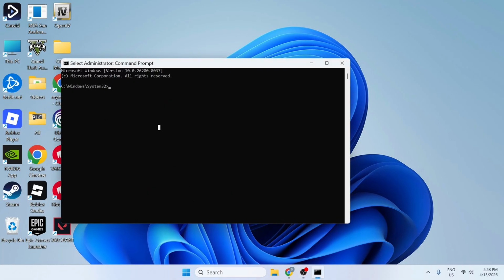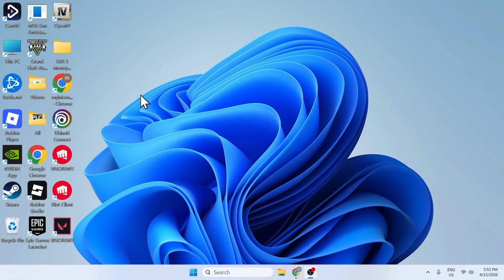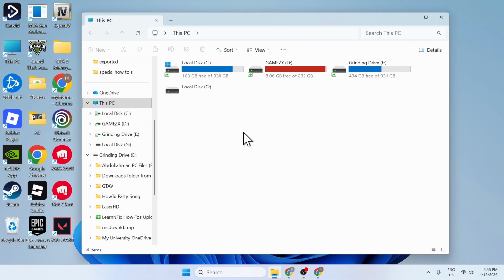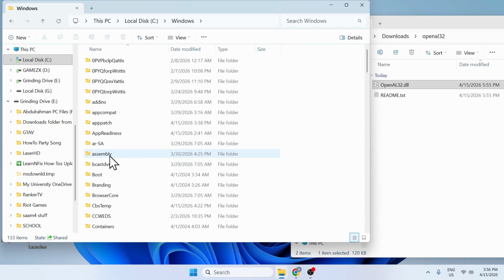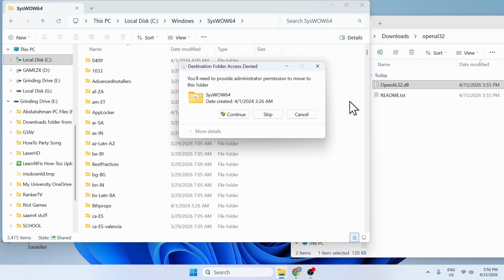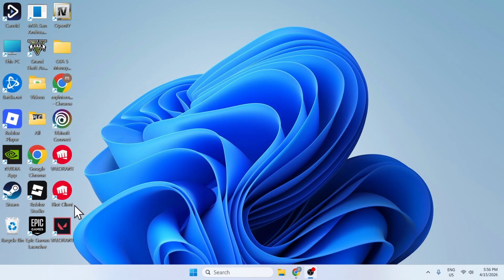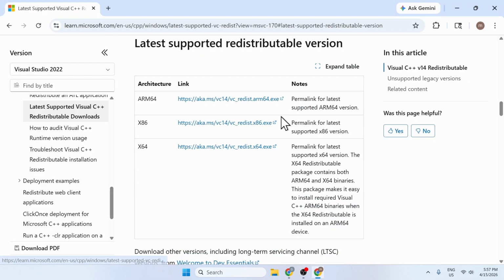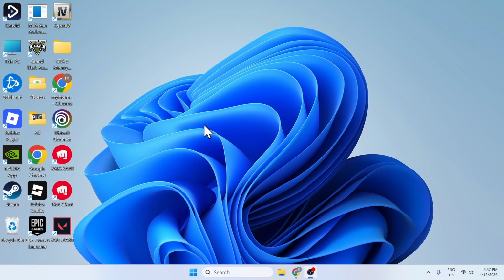How To Fix OpenAL32.dll Missing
This video shows you a step by step guide on how to fix the OpenAL32.dll missing error. It is an easy to follow tutorial that helps you resolve this issue quickly.